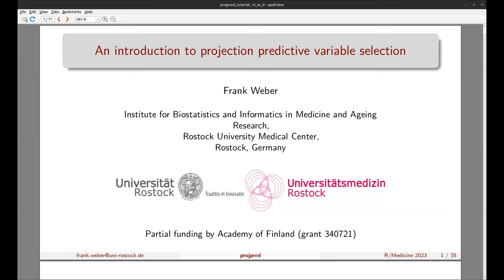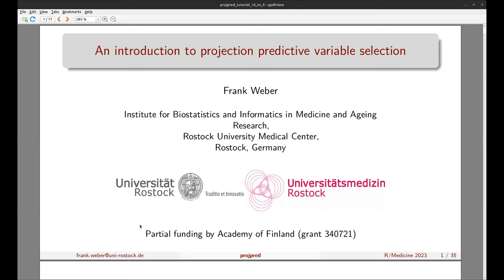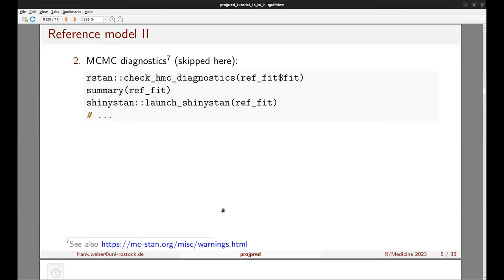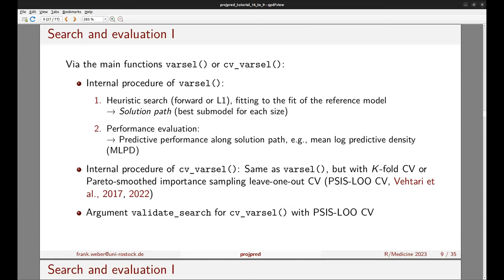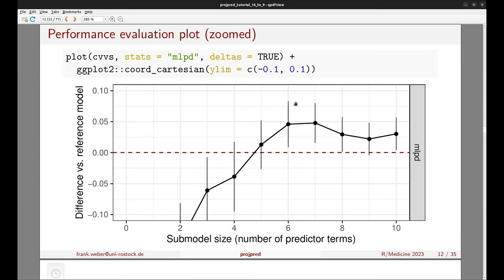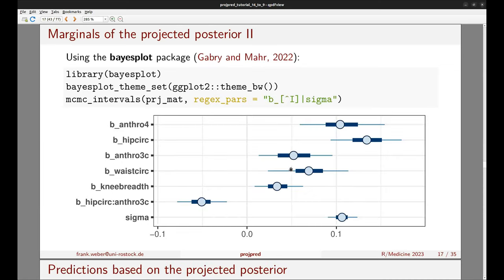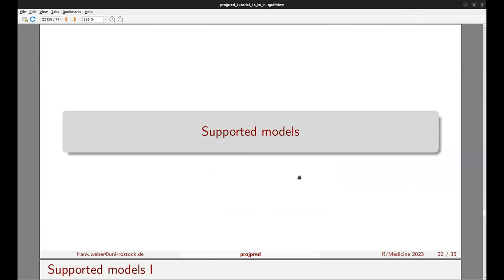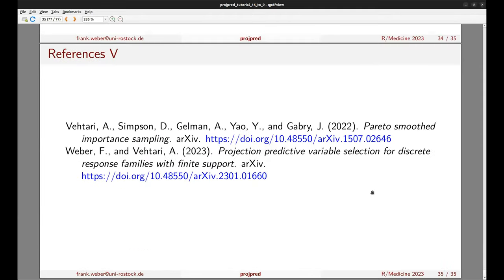An Introduction to Projection Predictive Variable Selection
Frank Weber, Research assistant at Rostock University Medical Center

The projection predictive variable selection for Bayesian regression models, implemented in the R package projpred, has been shown to possess excellent properties in terms of the trade-off between predictive performance and sparsity. It also allows for valid post-selection inference by retaining all uncertainty inherent to the so-called reference model, also known as the actual belief model, that serves as a yardstick in terms of predictive performance and guides the projection, thereby filtering noise from the observed response values. Unfortunately, projection predictive variable selection still seems to be applied only rarely in practice. Thus, the goal of this presentation is to introduce projection predictive variable selection to a wider audience with the help of a real-world example.

Main Sections

0:00 Introduction
3:24 Example
5:50 Search and Evaluation I
8:28 Search and Evaluation II
9:11 Performance evaluation plot
10:24 Model size decision
10:50 Identification of the selected submodel
11:28 Final projection
12:22 Marginals of the projected posterior I
14:08 Predictions based on the projected posterior: proj_predict()
15:34 Supported models
17:17 Closing remarks and Q&A

More Resources